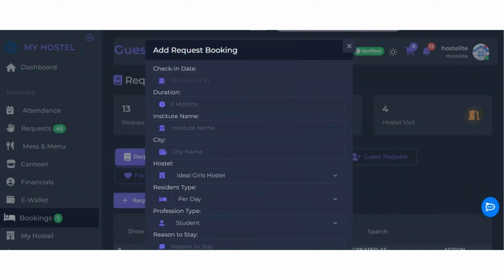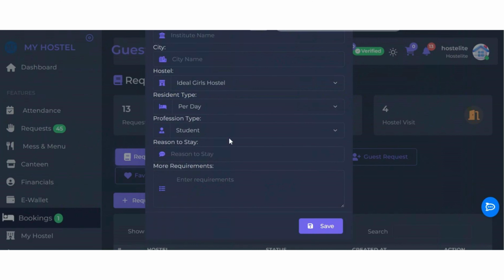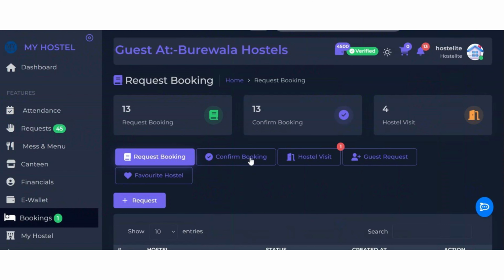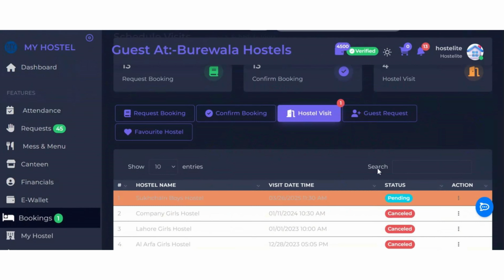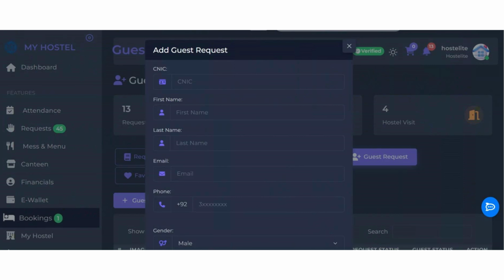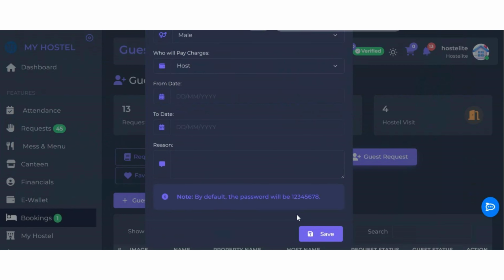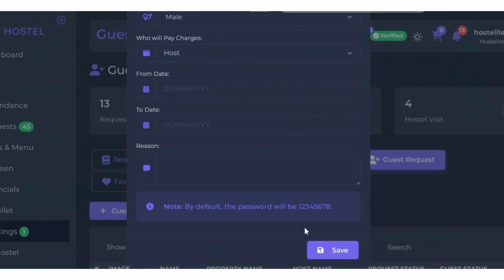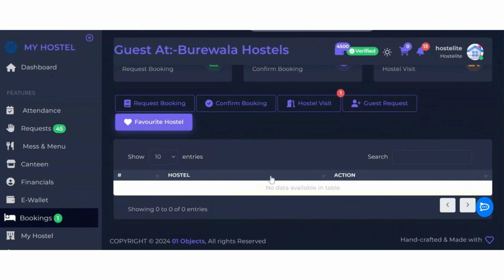How to Book a Hostel & Request Guest Stay on MyHostel.pk | Complete Hostel Booking Guide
Looking to book a hostel or manage guest visit requests online?
This video walks you through the step-by-step process of booking a hostel, scheduling visits, and handling guest requests using MyHostel.pk’s powerful online platform.

Whether you're a student or a working professional, MyHostel.pk makes your hostel experience simple and digital.

📌 What You’ll Learn in This Video:

How to submit a hostel booking request

How to view confirmed bookings

How to manage your hostel visit appointments

How to request guest stays and manage guest records

How to view and manage your Favourite Hostels list

With MyHostel.pk, you can handle everything from bookings to guest management — all in one place.

🎯 Why Use MyHostel.pk?
Pakistan's leading hostel listing and management platform — for both hostel residents and owners.
✔ Instant booking
✔ Visitor and guest management
✔ Secure profile system
✔ Easy hostel discovery and preferences